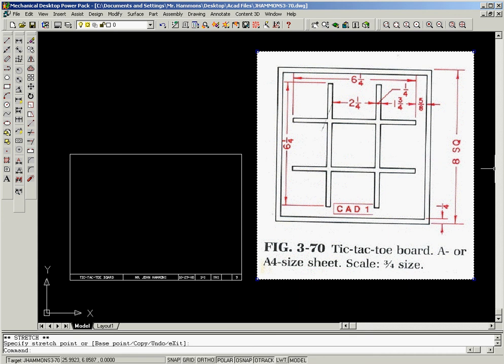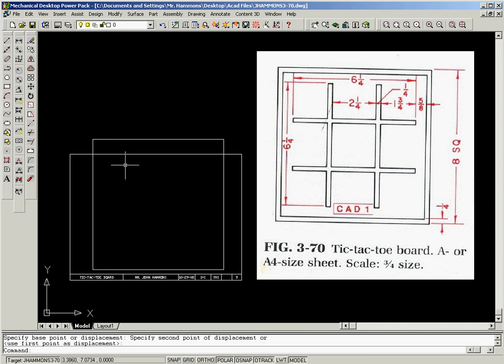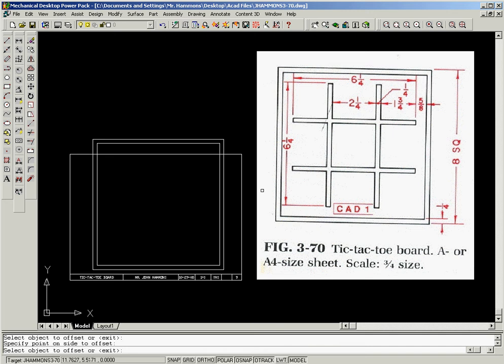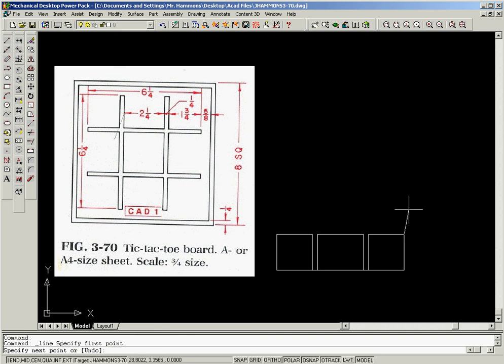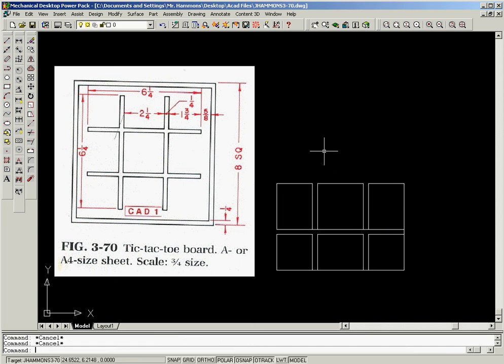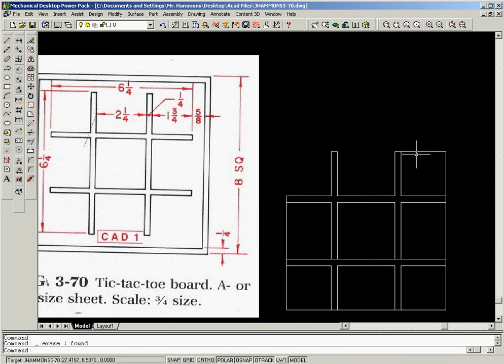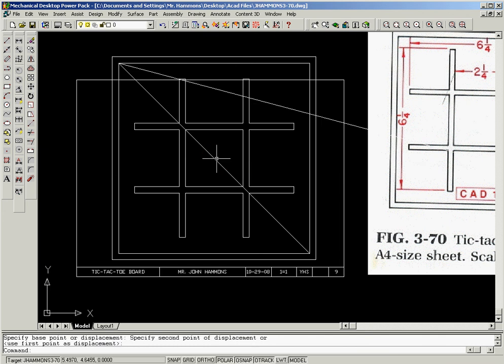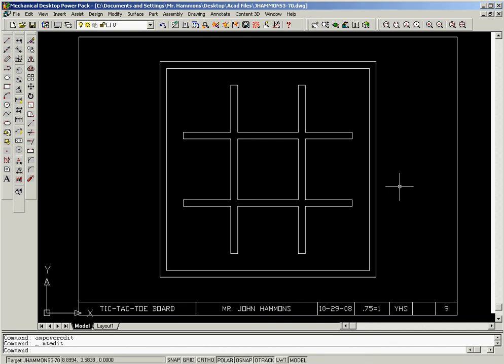3-70 TIC-TAC-TOE BOARD